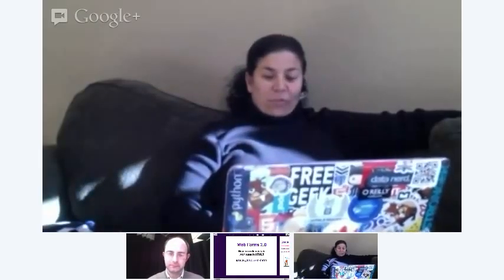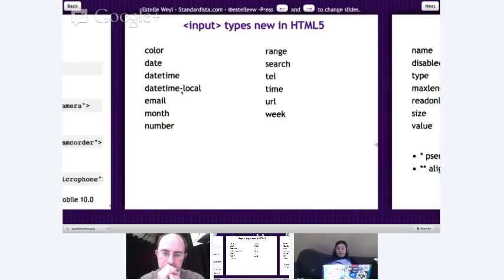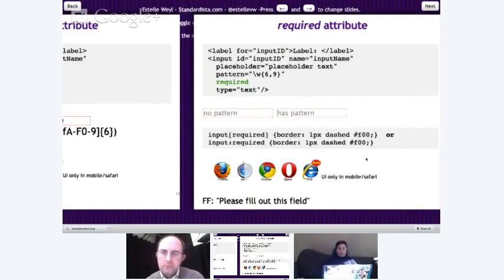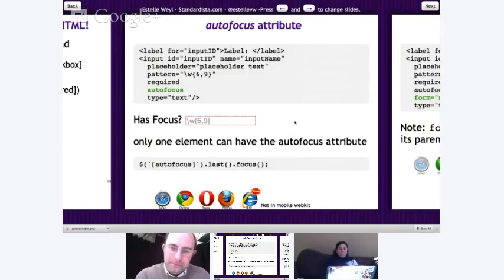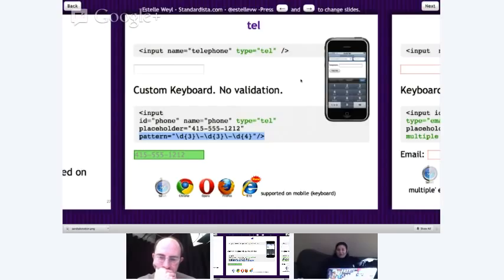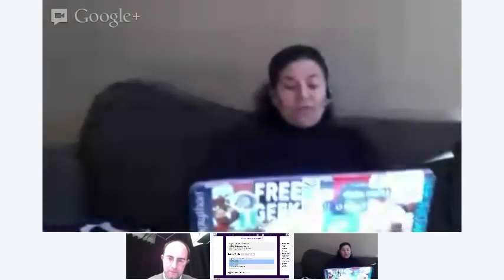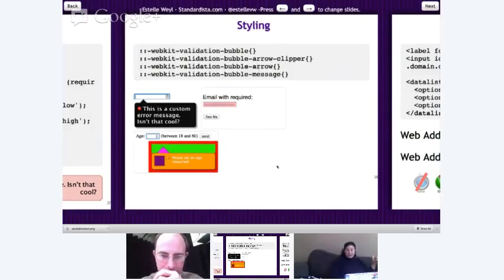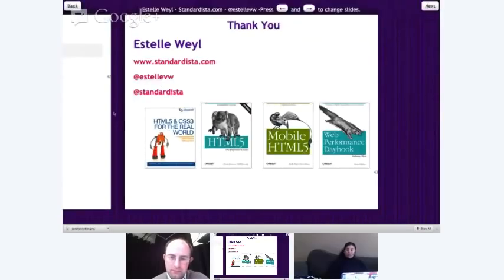HTML5 Web Forms - Estelle Weyl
HTML forms have been the bane of web developers for years. Not anymore! Newer form features provide for native date pickers, place holder text, pattern matching, required fields, auto focus, error handling, and providing for the RIGHT keyboard on smartphones, all without JavaScript. We'll learn all about creating dynamic web forms with form validation without the use of javascript.

Topics covered include:
* The new HTML5 input types
* Controlling what keyboard types gets displayed on touch keyboards, including the iPad and iPhone
* Placeholder Attribute: Adding native placeholder text and clearing on focus
* Native form validation: Error messages with no javascript
* Date & time input types: The jQuery datepicker, without jQuery.
* Providing focus to a form element, including focus on invalid input without javascript.
* CSS & Forms: Stylizing form elements based on current states of required and invalid
* Pattern attribute -- Pattern matching for form input: with regular expressions and no javascriptelement and list attribute- providing autosuggest on inputs, again no javascript.

Mobile browsers support for HTML5 web forms is improving. In this session we'll learn how to implement them.